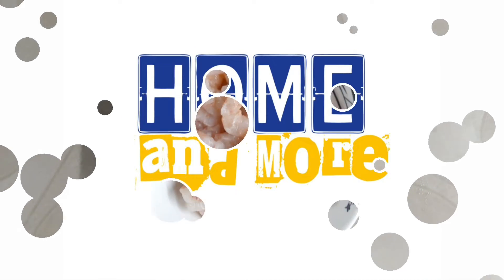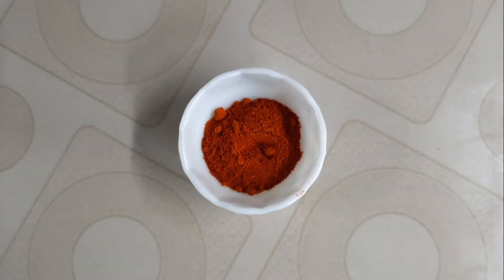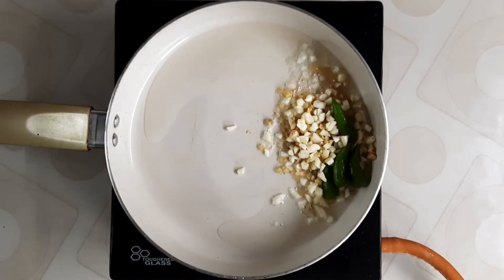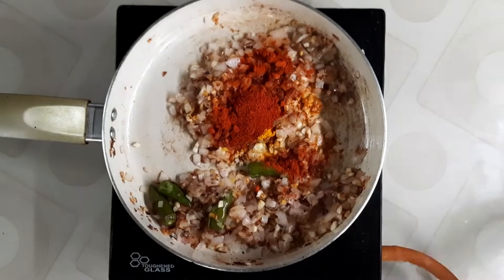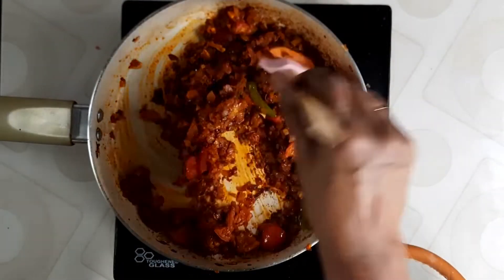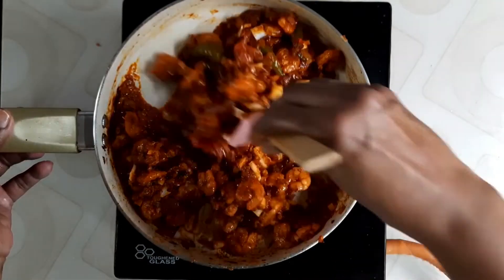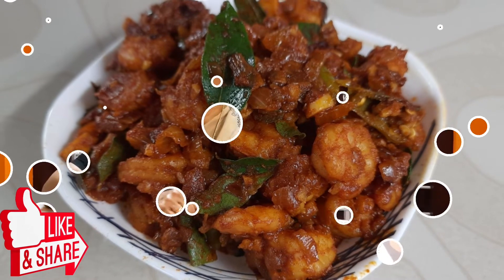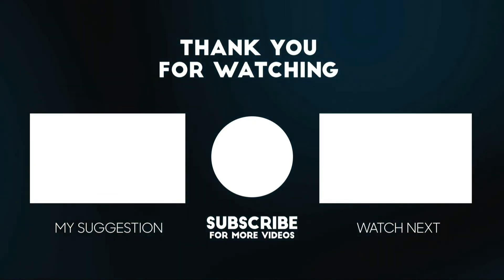Spicy Prawns Masala | അടിപൊളി ചെമ്മീൻ വരട്ടിയത് | Homeandmore